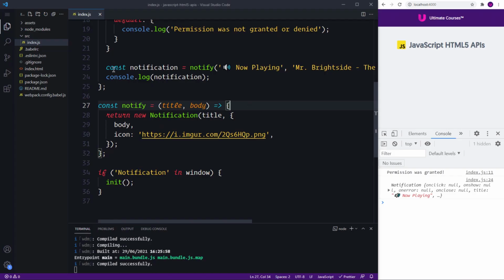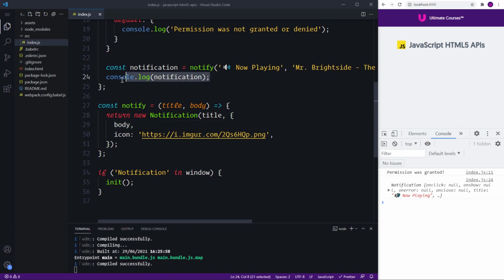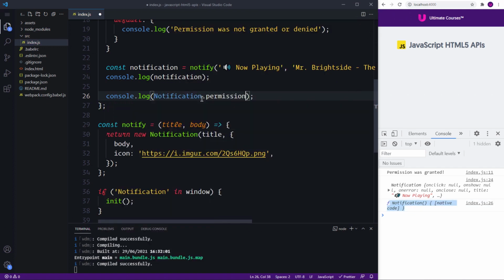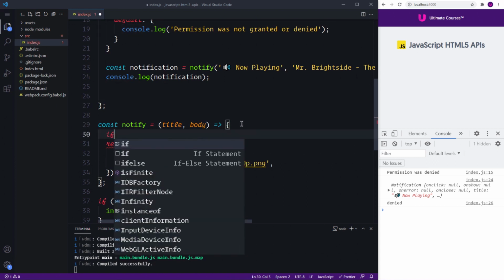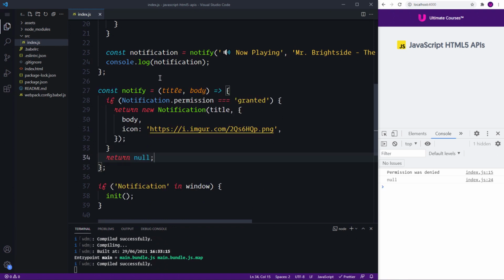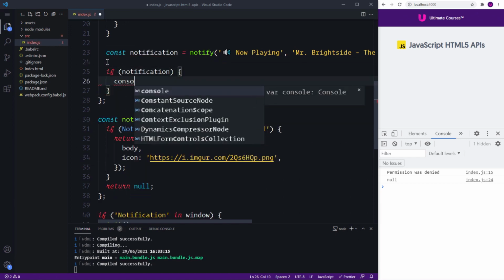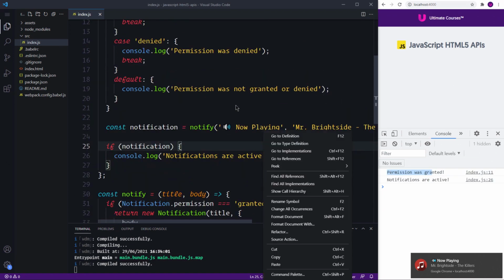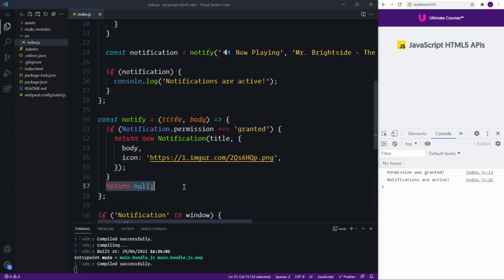JavaScript HTML5 APIs 018 Safety Checking the Notification.permission Property